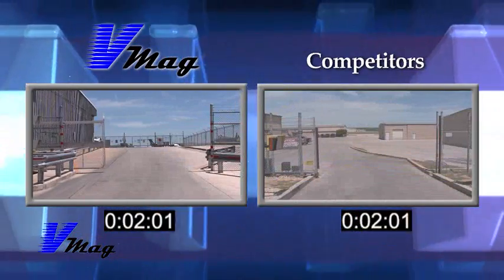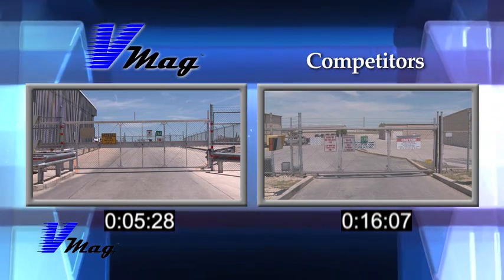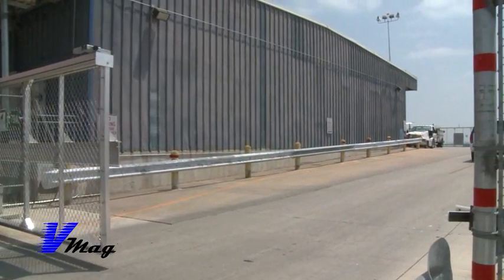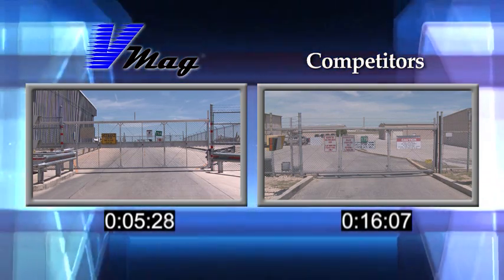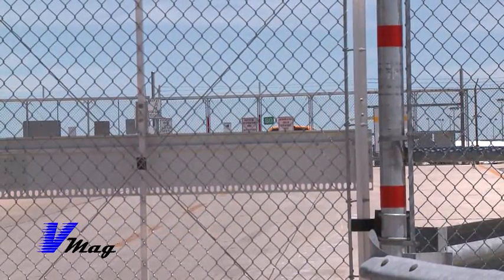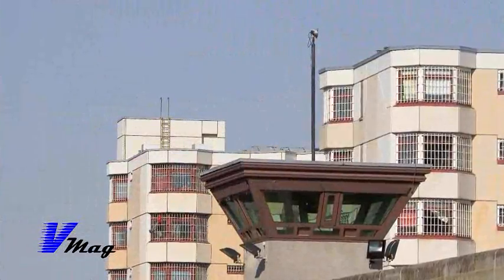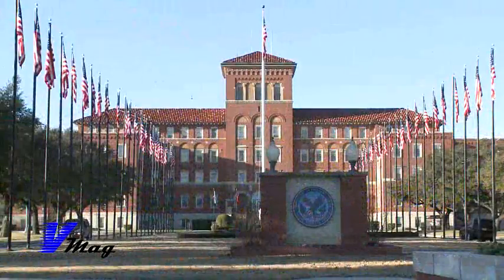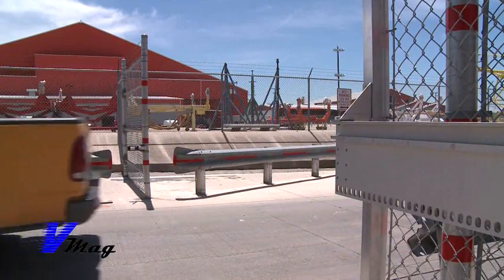VMAG Detailed Overview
Learn how the VMAG high speed sliding gate operator secures your facility faster in this detailed footage of operation, uses, and research and development.